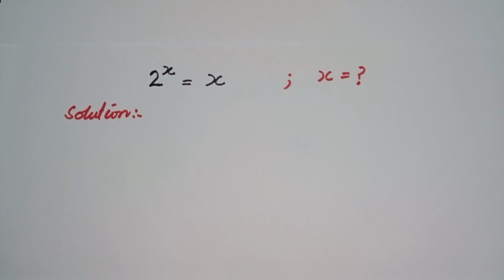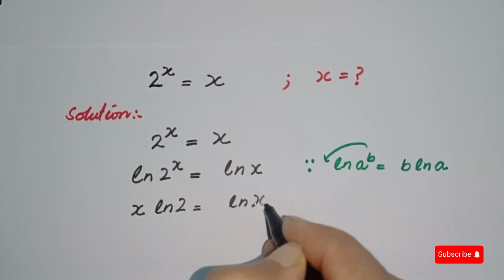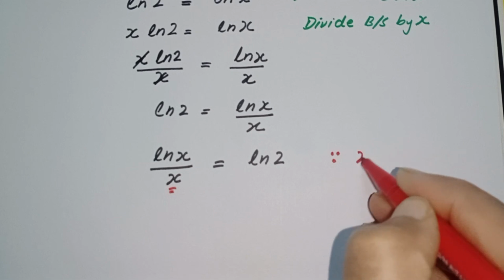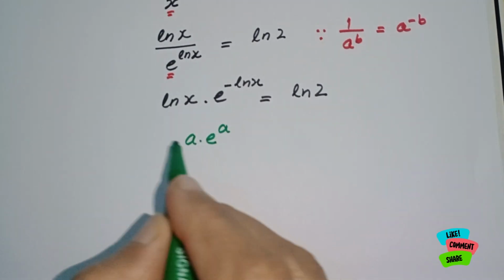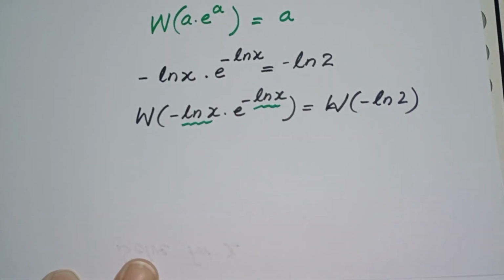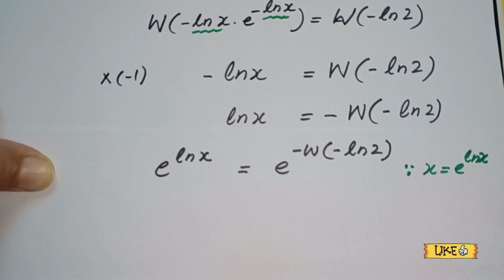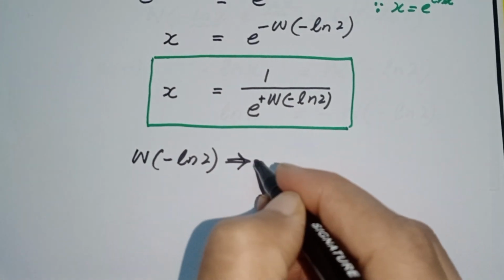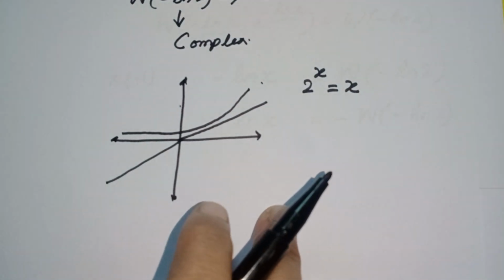European Math Olympiad - Can You Solve This? | X=?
What do you think about this question?